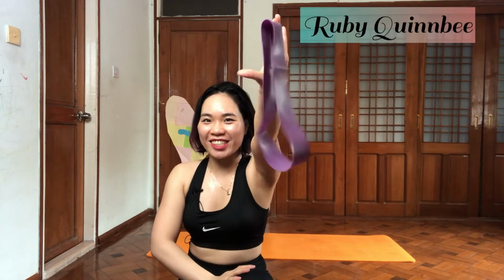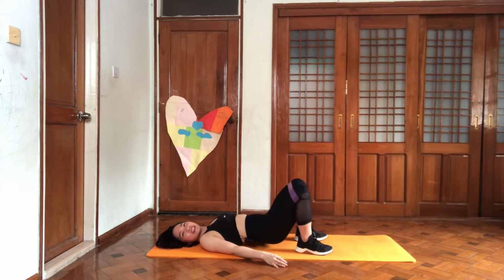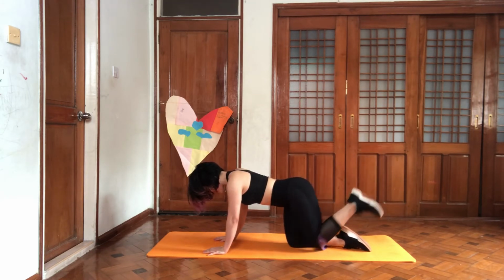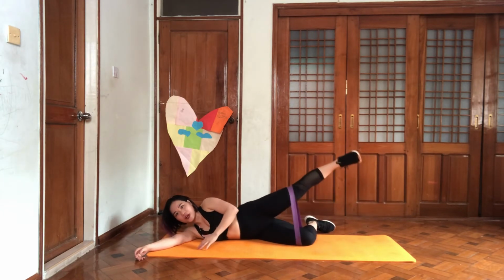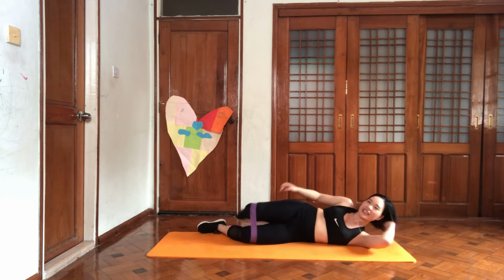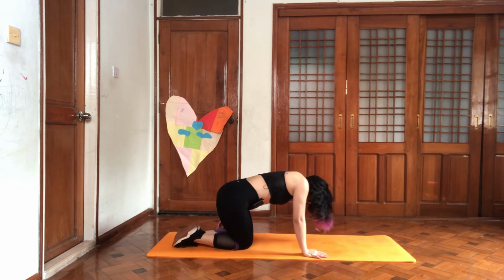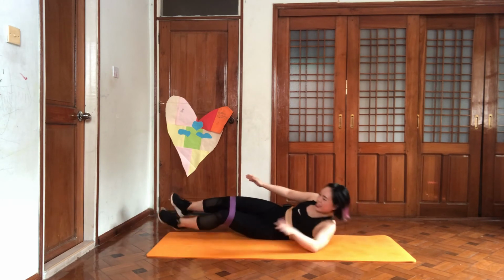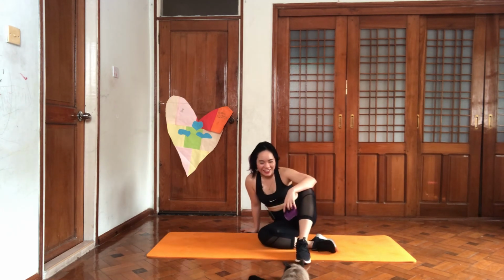Day 4 BOOTY WORKOUT - 10min